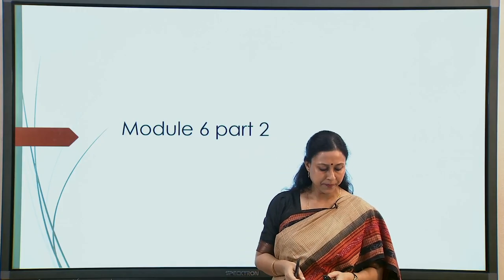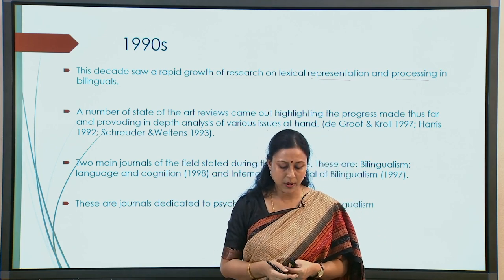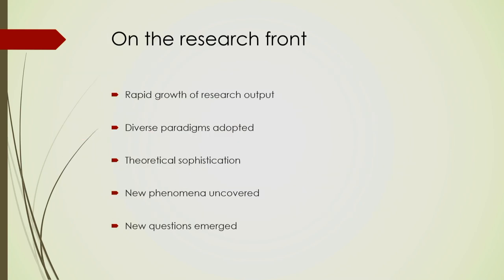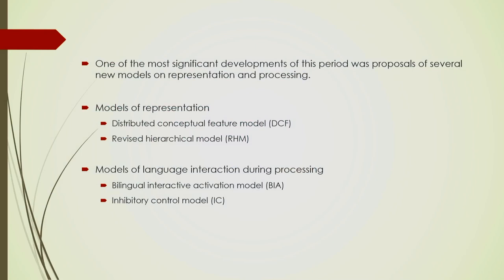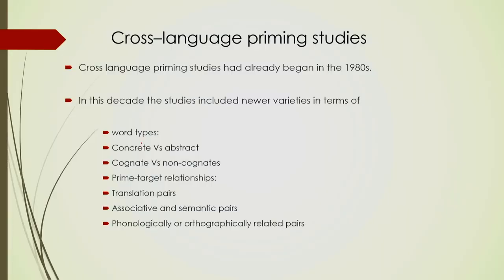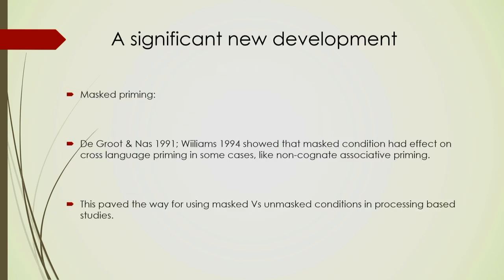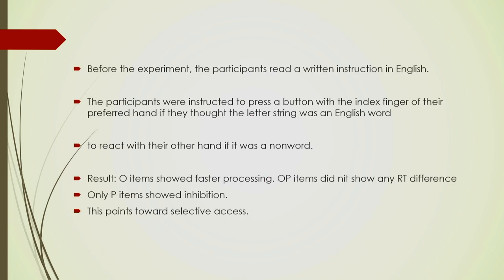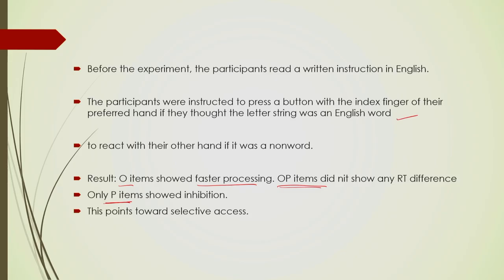Lec 14: Lexical processing: different experimental paradigms: comprehension and production